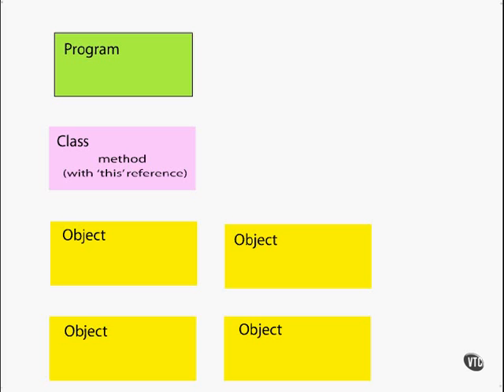java vtc 1.5